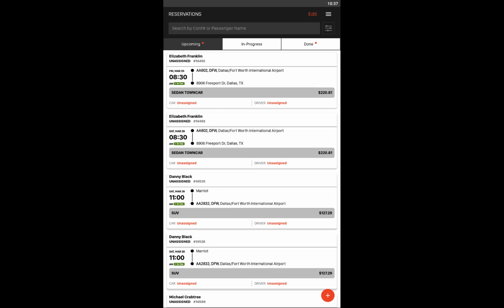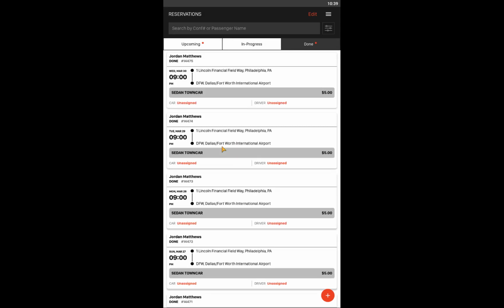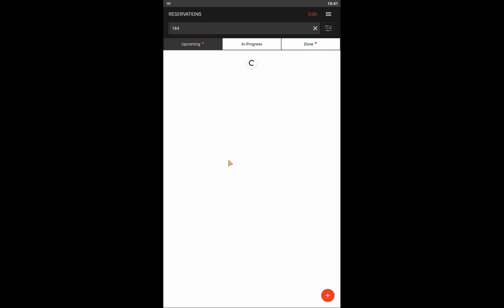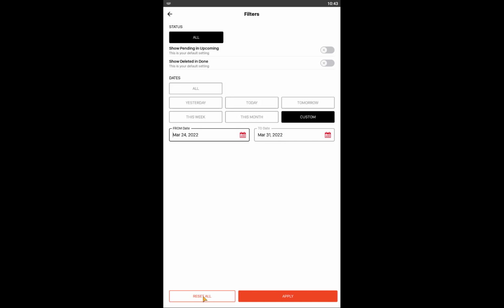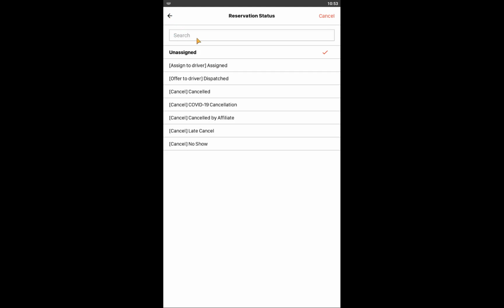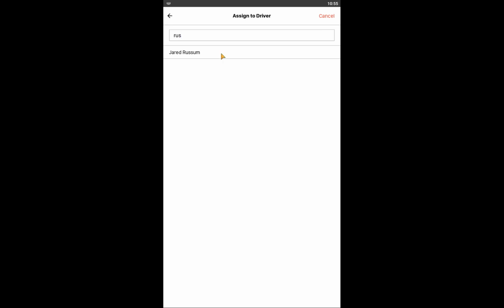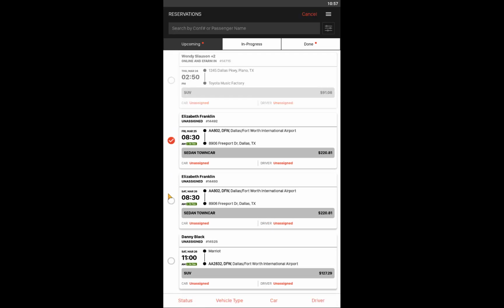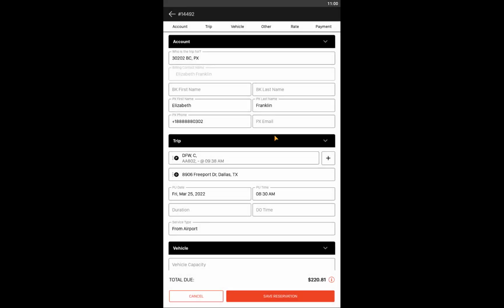LA Mobile Dashboard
How to use your dashboard with Limo Anywhere Mobile